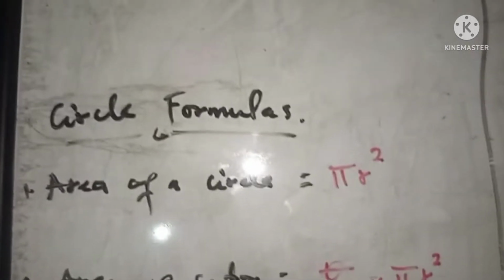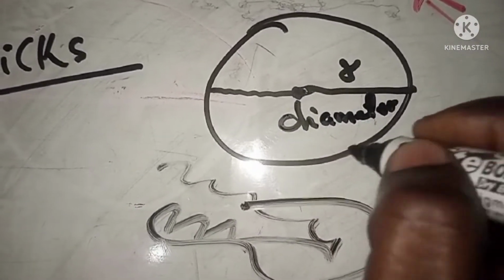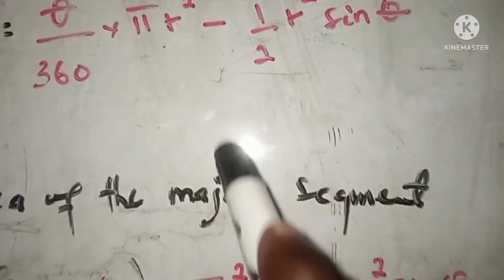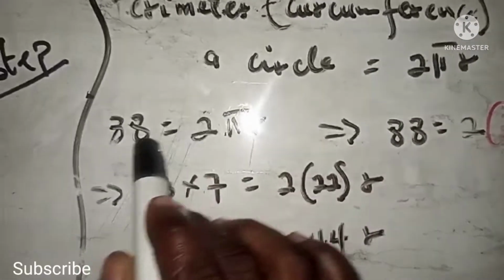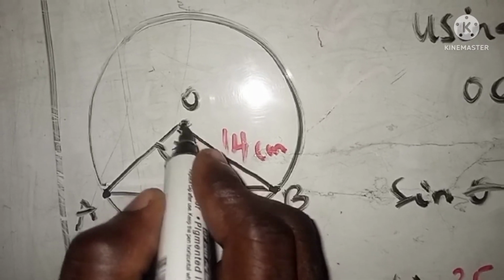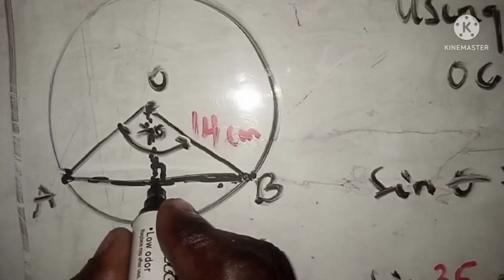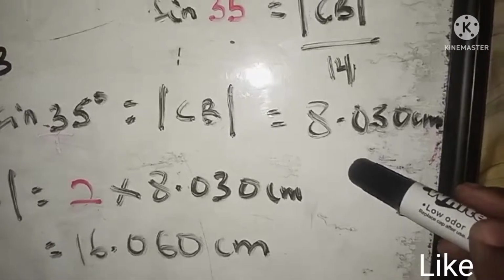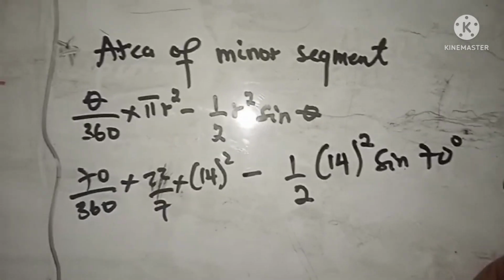SURFACE AREA Formulas For EXAMS | How to use them | No Stress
How use mensuration formulas.

Related
mensuration formulas, how to memorize mensuration formulas, mensuration formulas tricks, mensuration questions and answers, mensuration examples and answers, mensuration tricks,